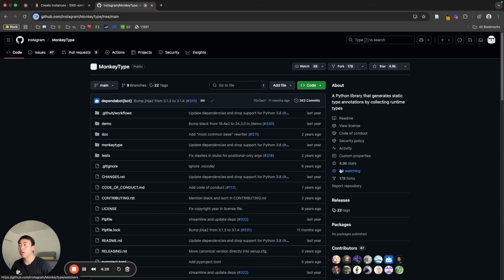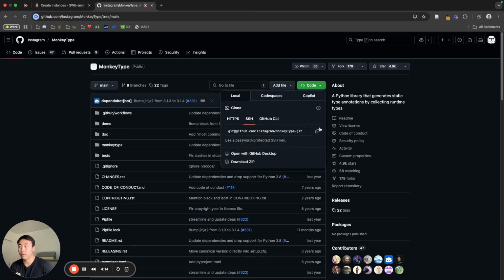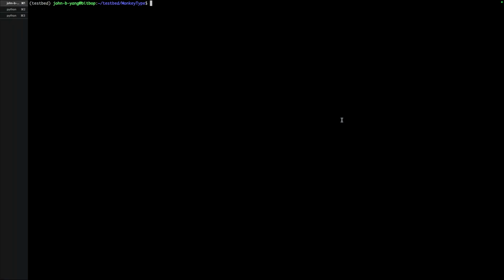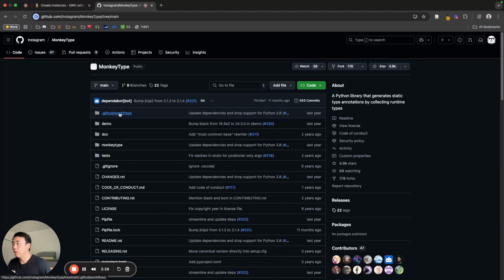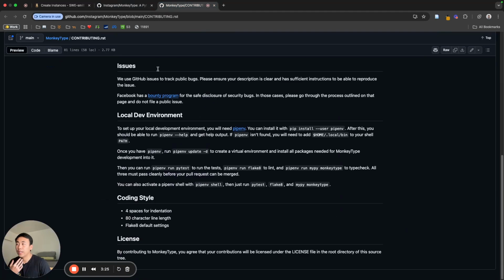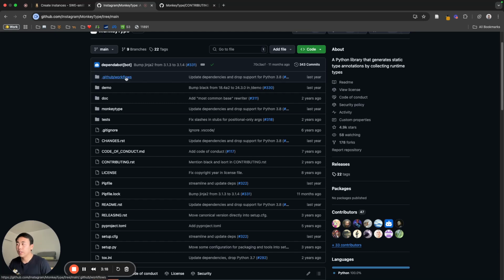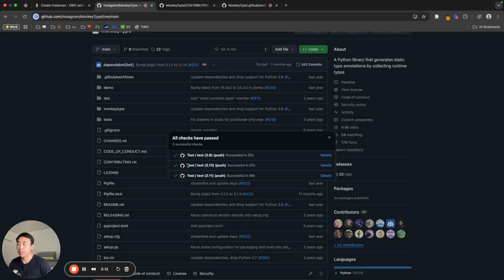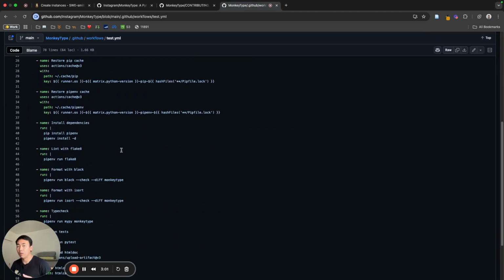1. Install a Repository